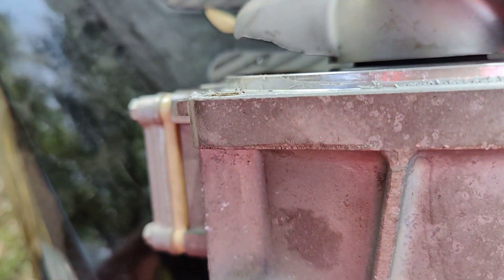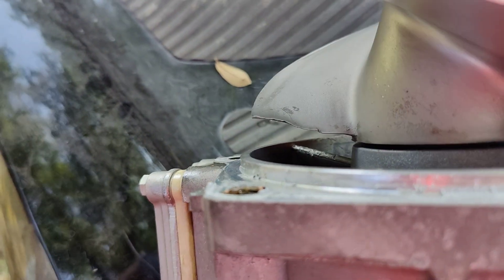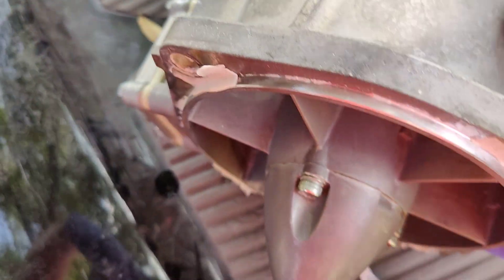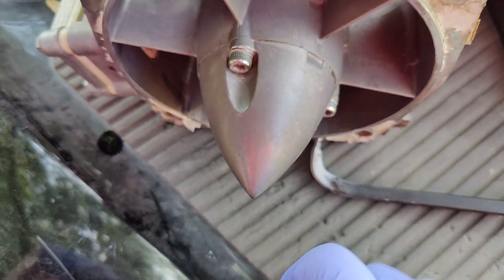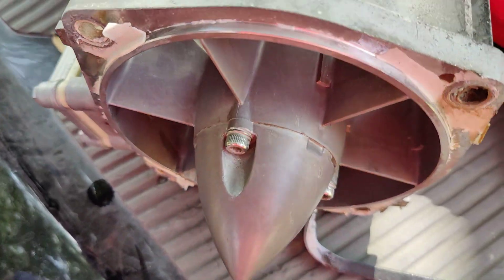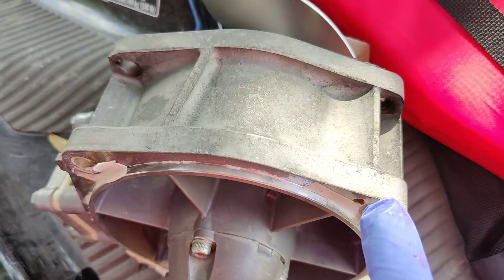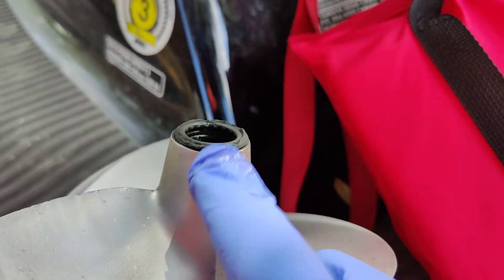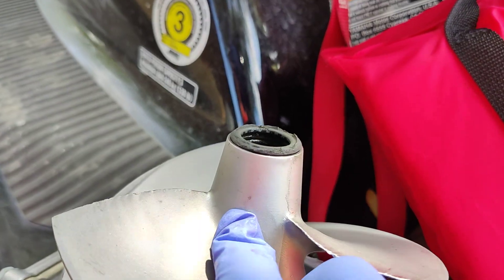2007 Yamaha VX 110 torque specs for impeller replacement - this impeller is toast